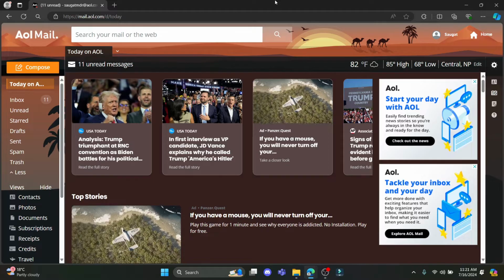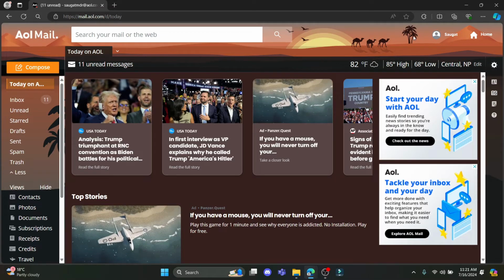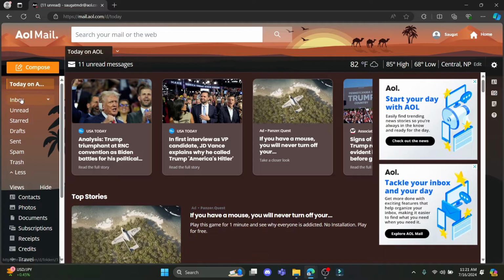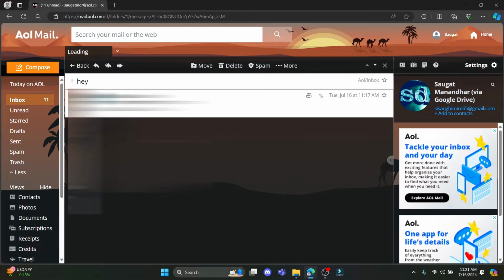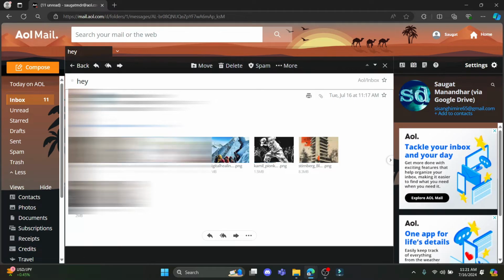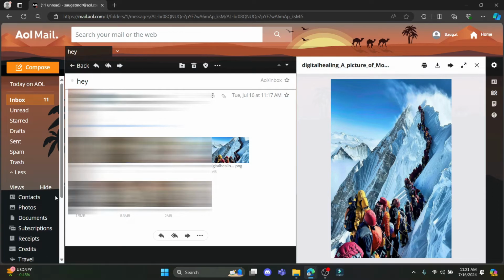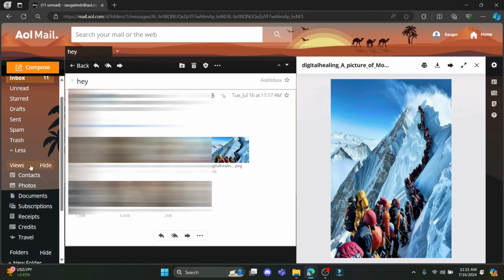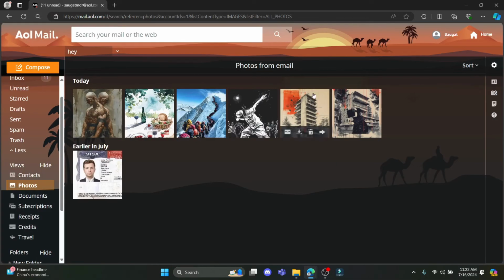How to Download Photos on AOL Mail (2024) | Install Photos on AOL Mail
This video will show you how to access your email attachments and save photos directly to your computer or mobile device. Discover how to download photos from AOL Mail with this easy-to-follow tutorial.